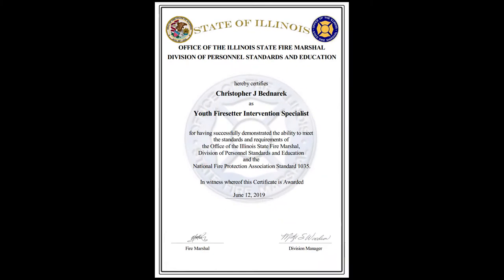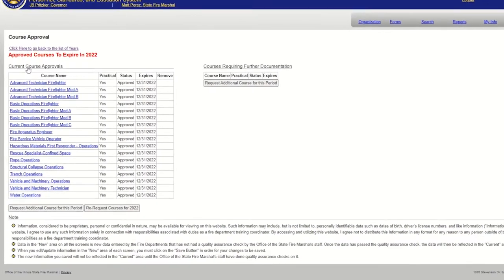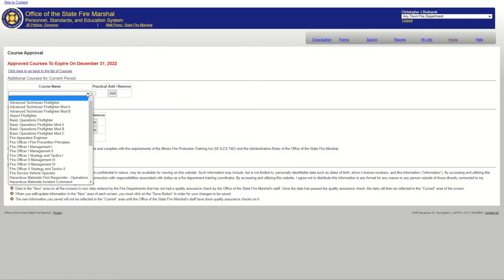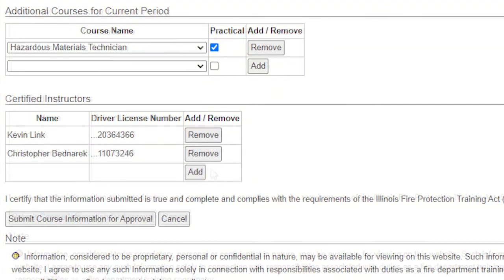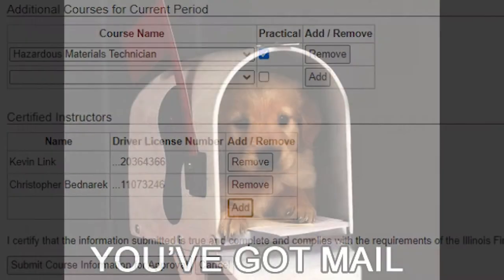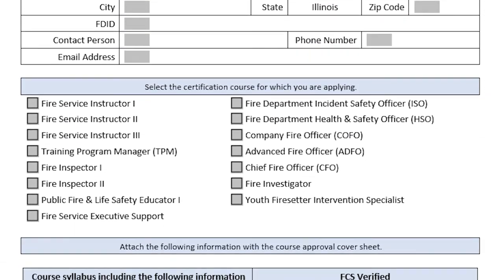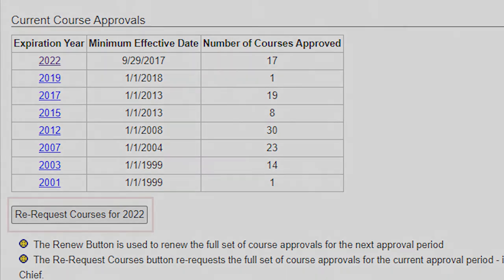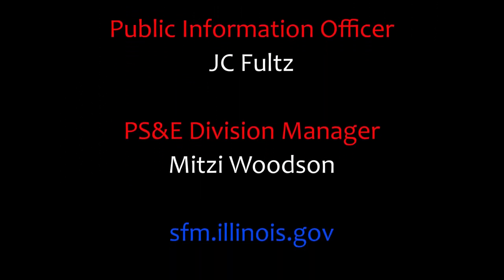Course Approvals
This training short explores the process for attaining and renewing course approvals for OSFM certification classes.